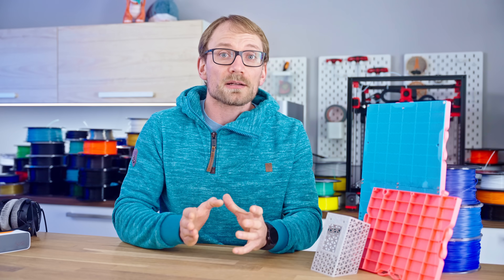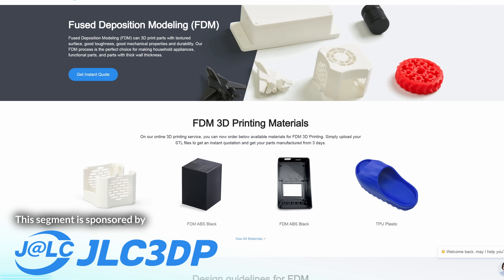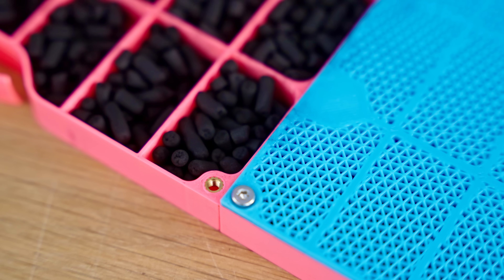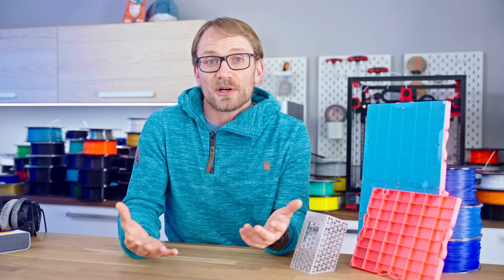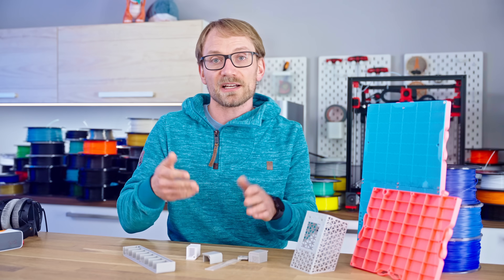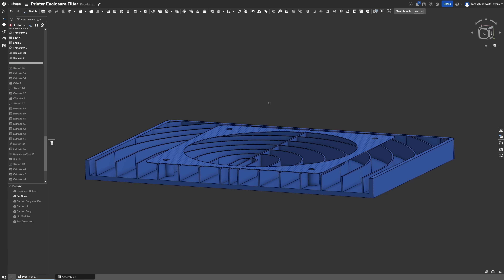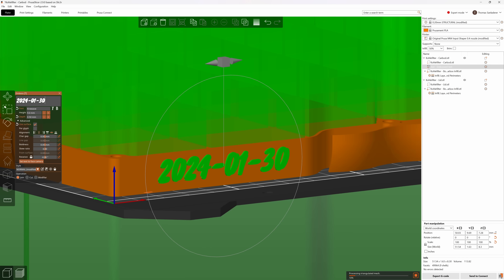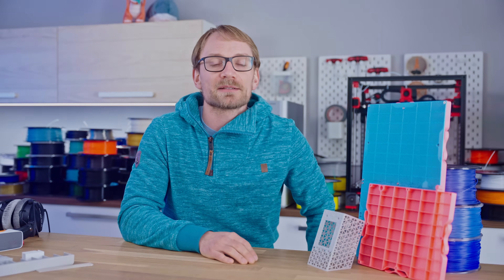Slicer Hacks to improve your 3D Printing Game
Start using your slicer a bit more creatively! You'll find you can efficiently print parts that would be impossible to model if you make 3D printing's quirks work in your favor.
JLC3DP 3D Printing Starts at $0.3, Up to $60 New User Coupons